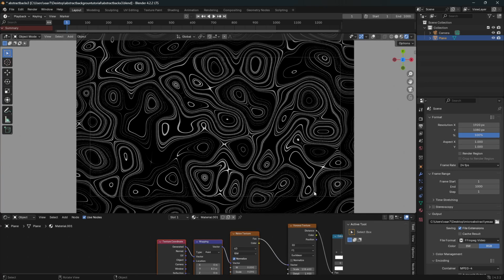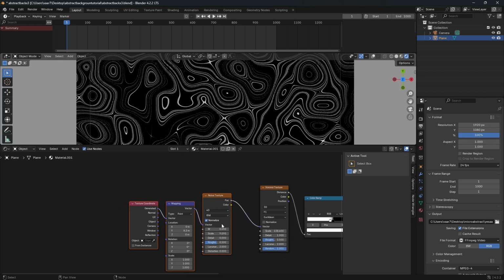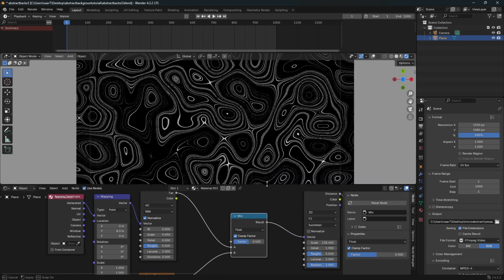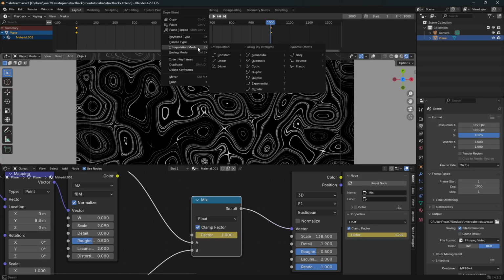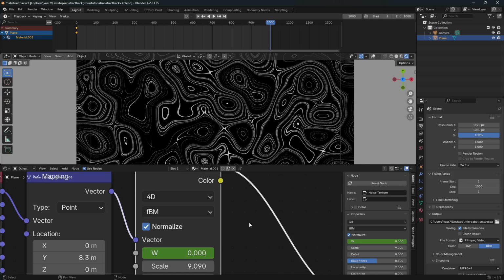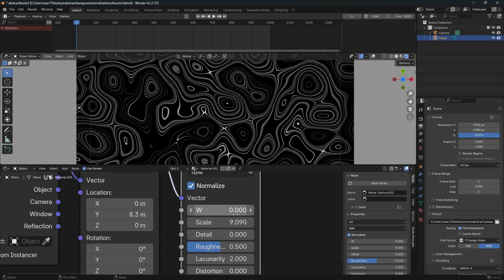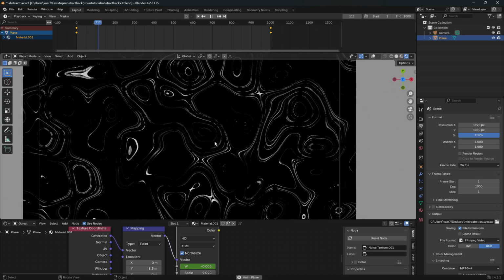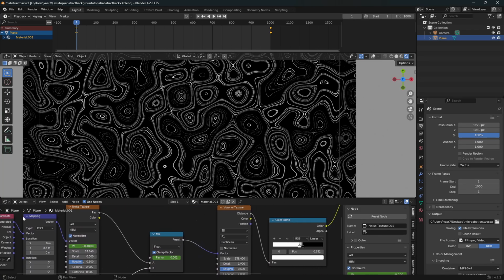Blender Tutorial/ Create an Abstract Background/Screensaver in a Seamless Loop